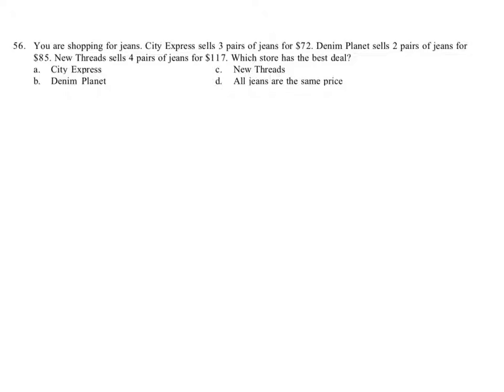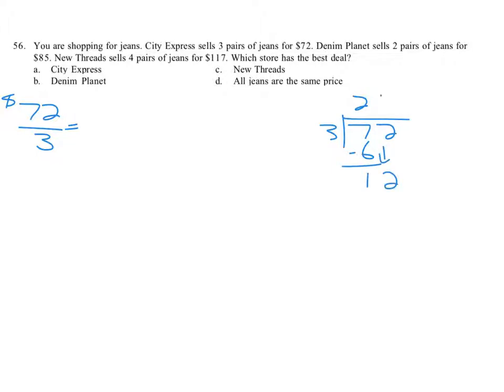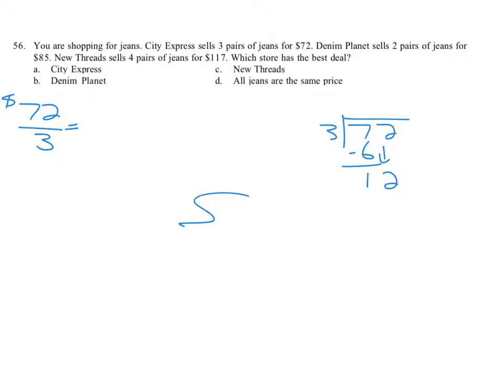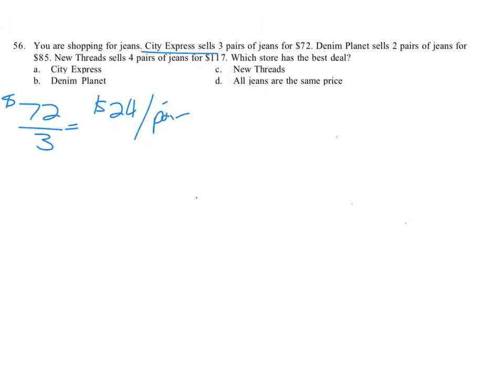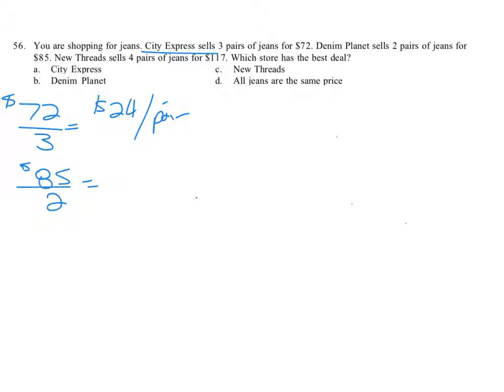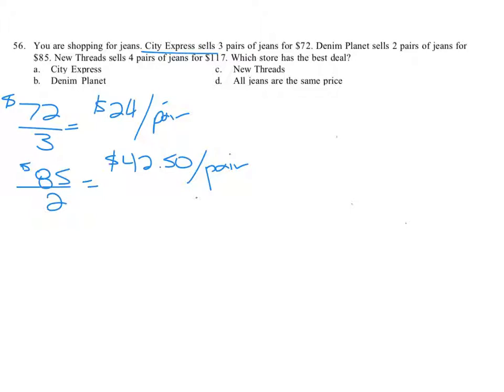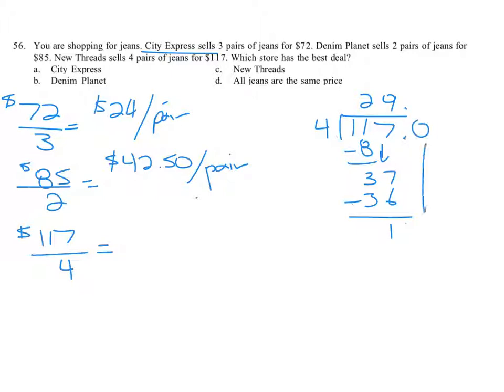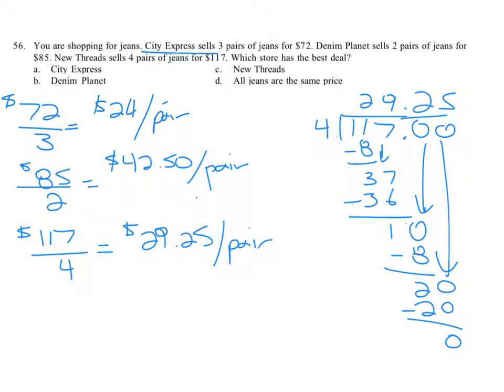Algebra 1 Mid-Term Study Guide #56